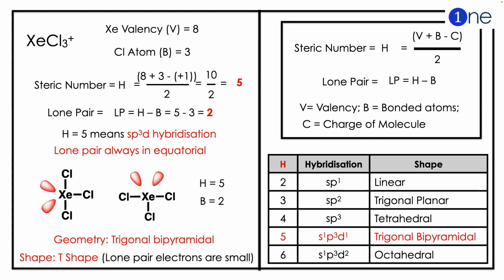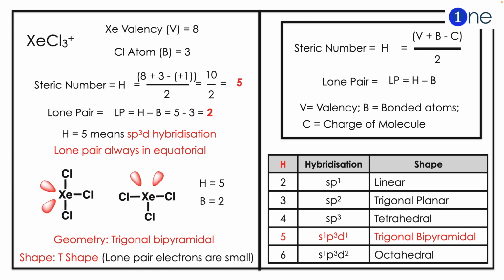XeCl3 | Xenon Trichloride | Hybridisation | VSEPR | Problem | Question | Solved Solution